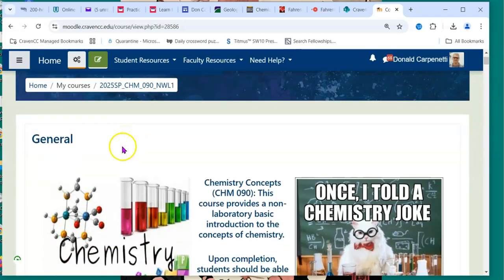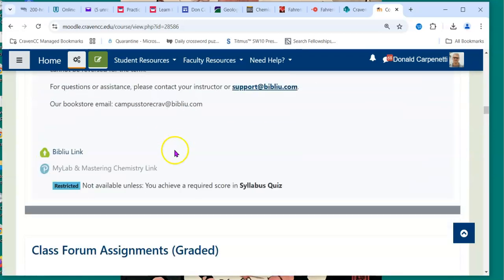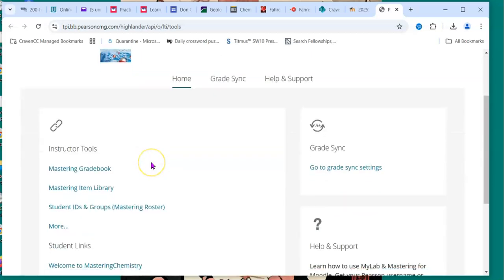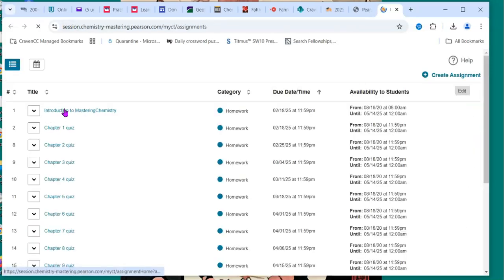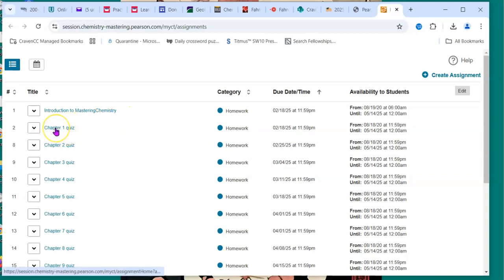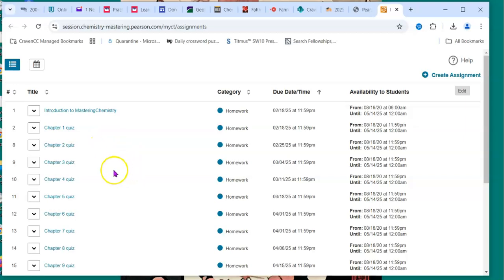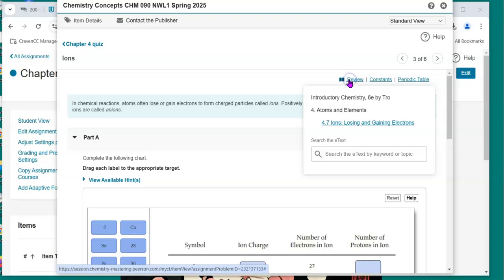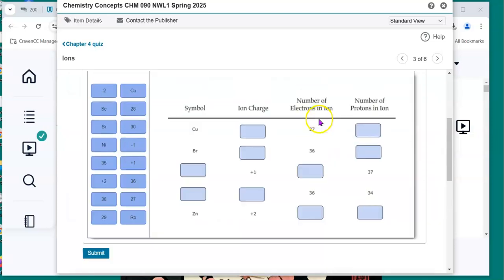CHM 090 tour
A guide to finding class assignments and the electronic textbook for CHM 090 at Craven Community College